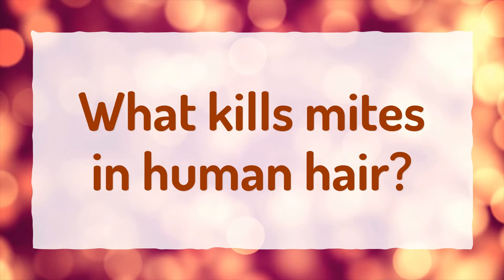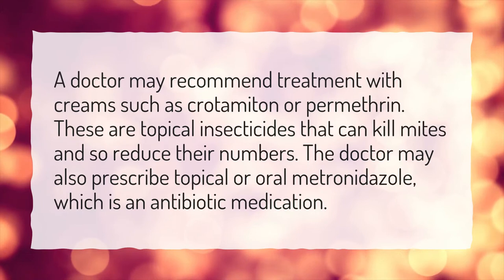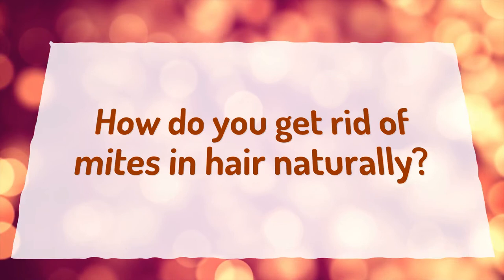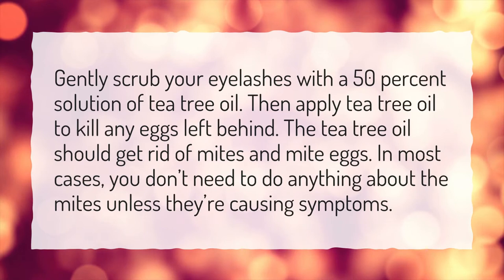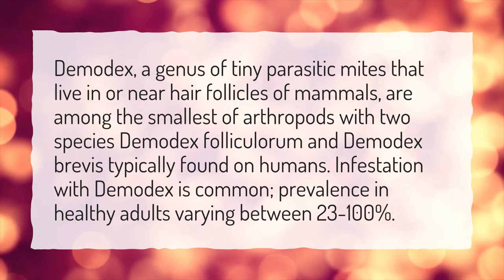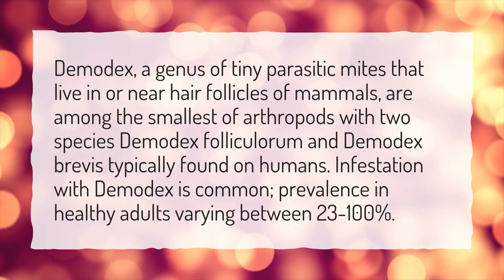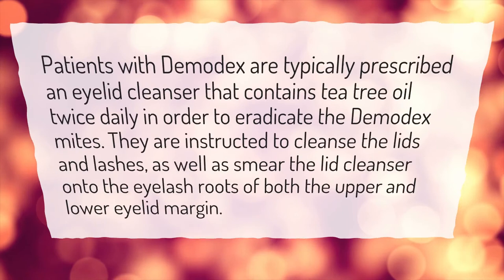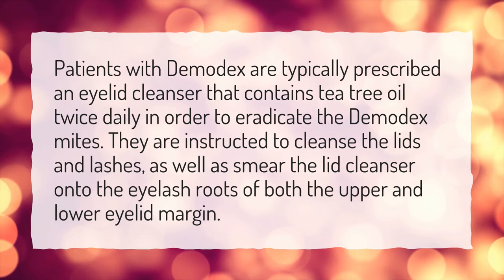What kills mites in human hair?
More About Mites On Humans • What kills mites in human hair?